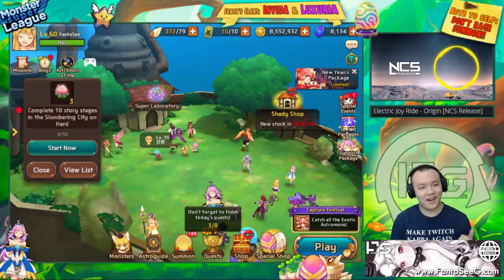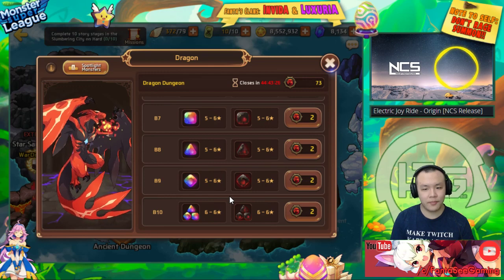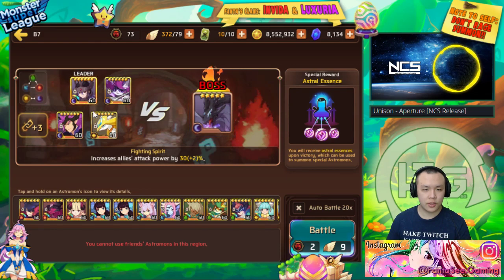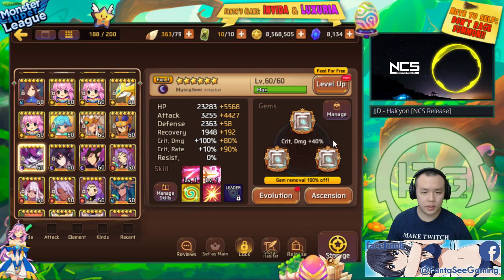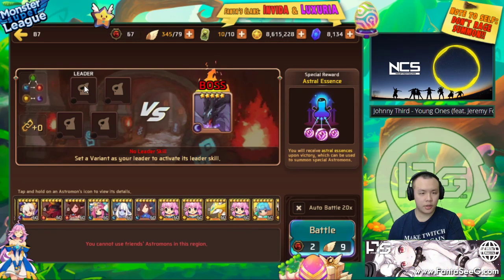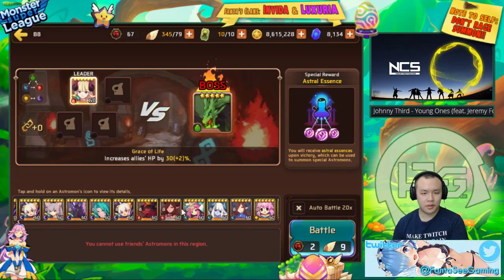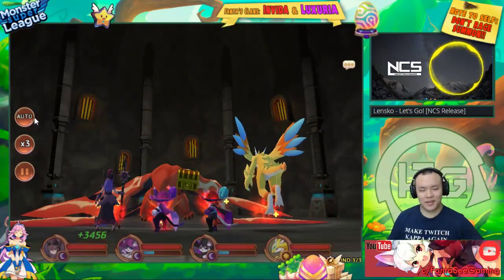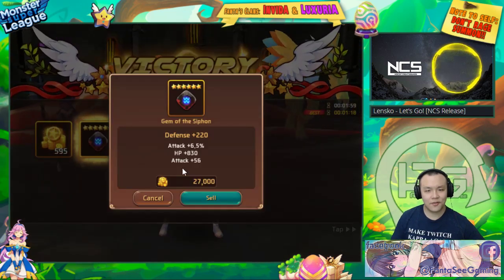Monster Super League GUIDE!! IN-DEPTH GUIDE TO DRAGONS B7-10 MANUAL + B7 AUTO + B4 STARTER COMP!! ♕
MSL Dragons b7-10 guide. All gems at the end of video!

Invidia (Casual Clan):
No requirements
No rules

⚔Game Accounts:

♙League of Legends:
Taiwan: Perfect_Is_SHlT

♟B.net BattleTag:
FantaSee#11954 (WoW)
WaifuMaker#4848 (Overwatch)

♙Monster Super League:
FantaSee (Main)

✌ Programs Used:
~~ Nvidia Shadowplay